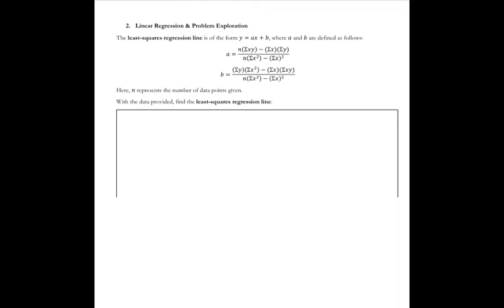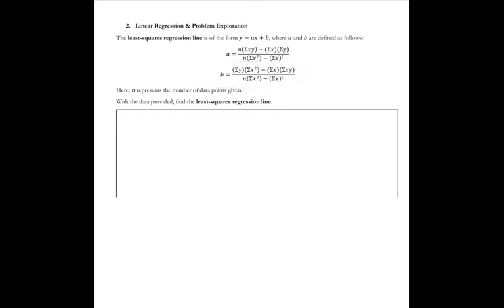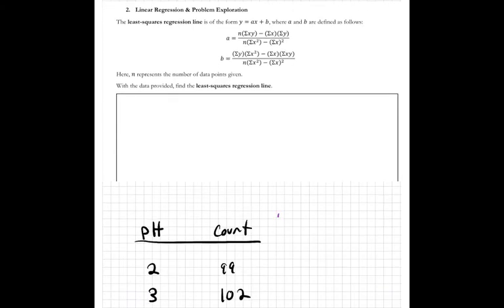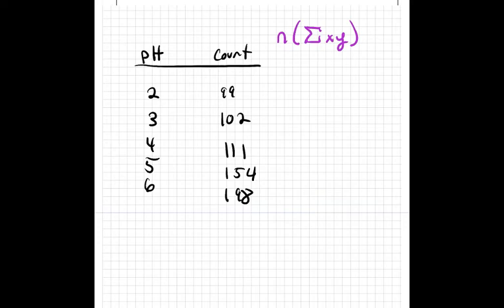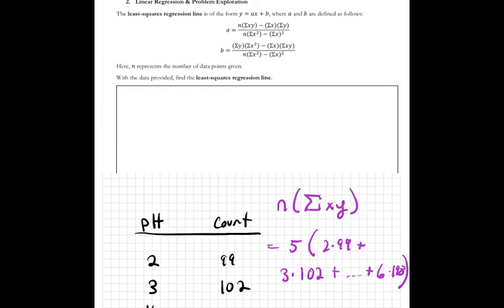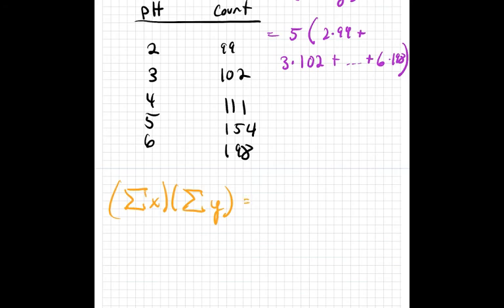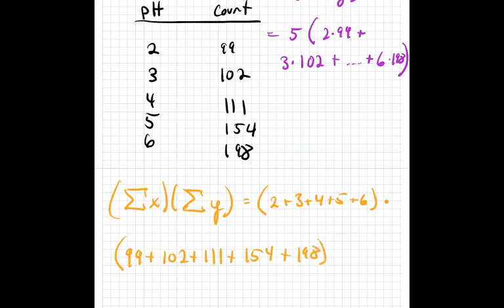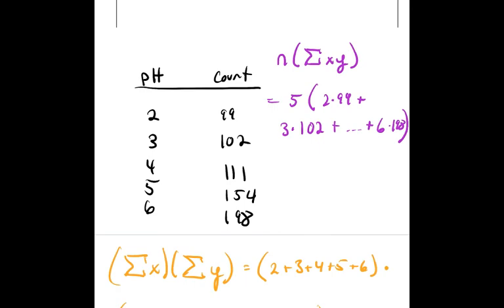Line of Best Fit Project - College Algebra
Here we do a brief intro to our Critical Thinking Project over line of best fit.